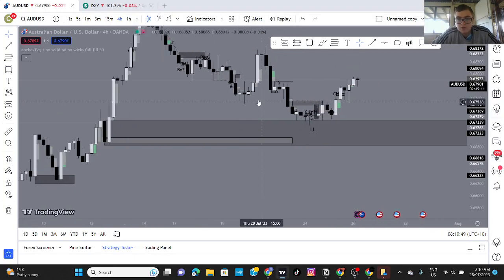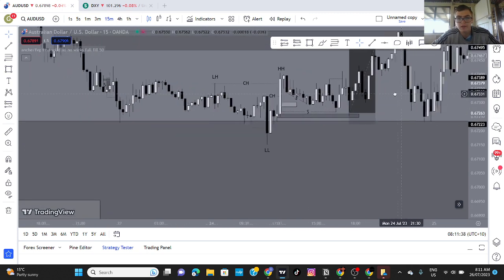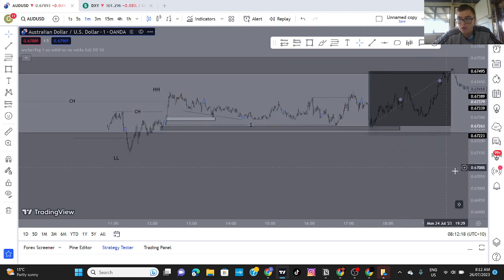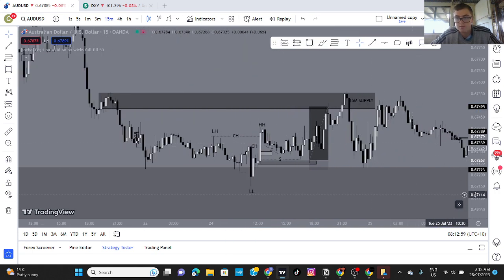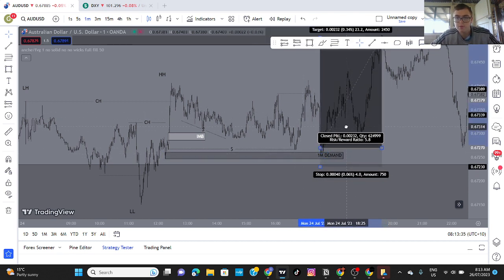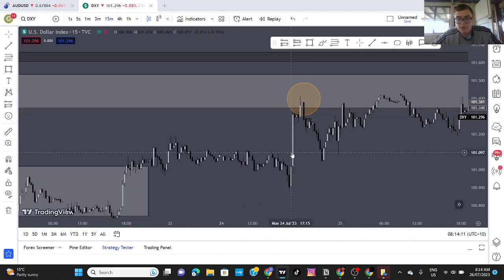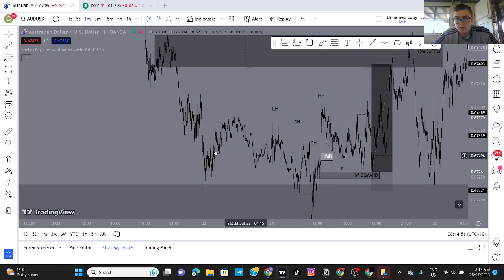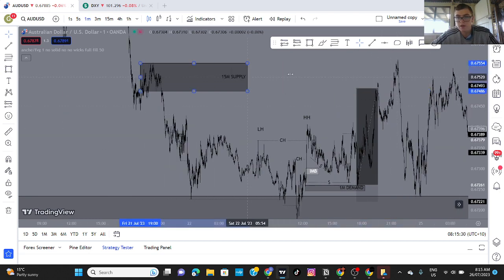AUDUSD CONTINUATION TRADE BREAKDOWN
AUDUSD BREAKDWON . Further breakdowns and examples of these entry models in free discord.